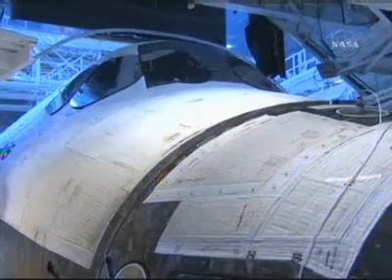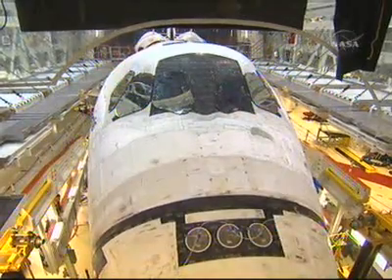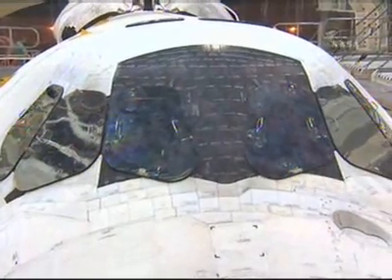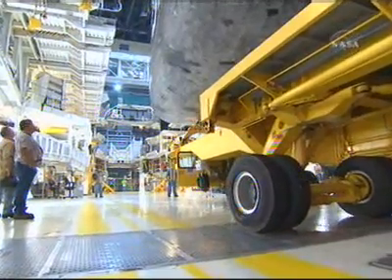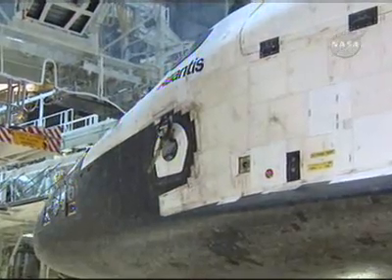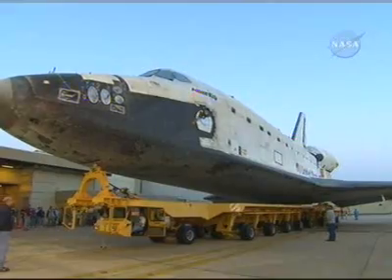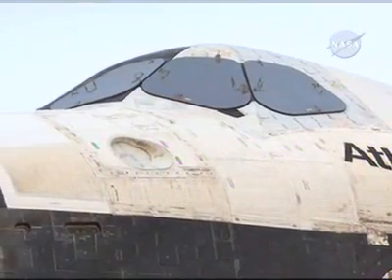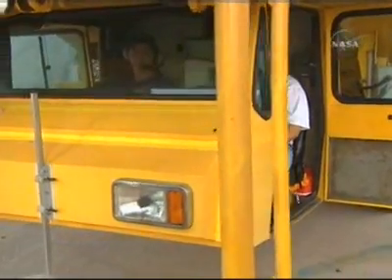STS-122 rollover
space shuttle Atlantis rollsover to the VAB for processing for sts-122.